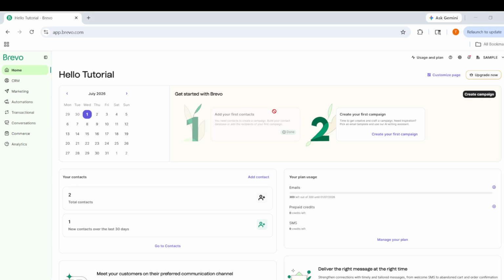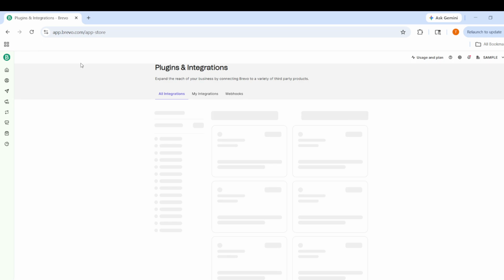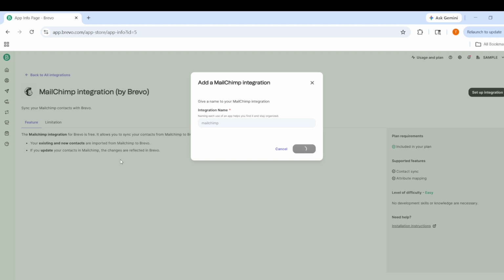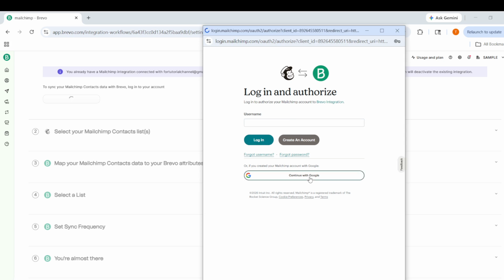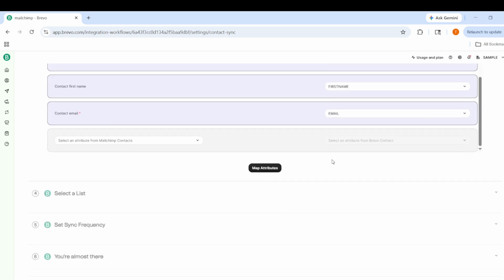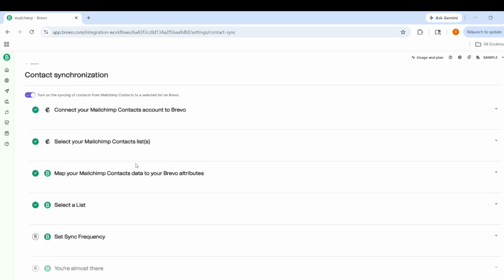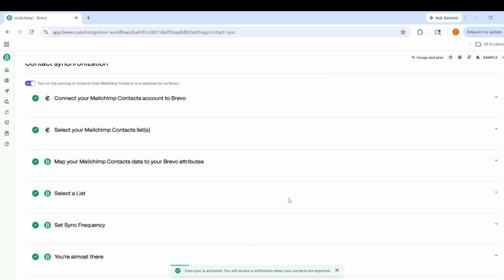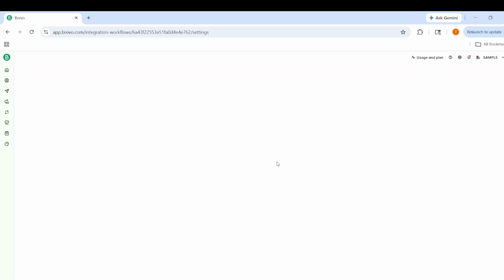How to Migrate From Mailchimp to Brevo [Updated 2026]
Learn how to migrate from Mailchimp to Brevo step by step, so your campaigns, contacts, and emails transfer smoothly. In this guide, we walk through Mailchimp to Brevo setup, import workflows, and deliverability checks using Brevo. You will also learn Mailchimp to Brevo migration, export CSV, and email list sync.